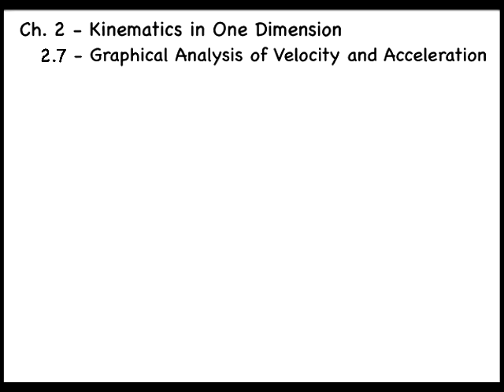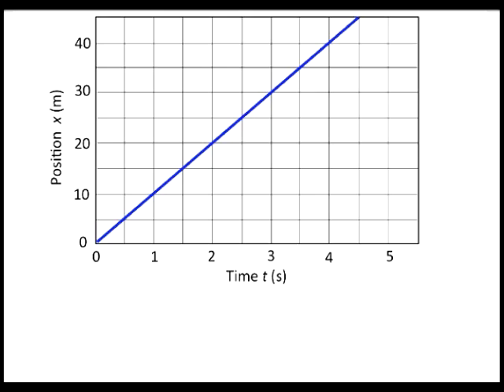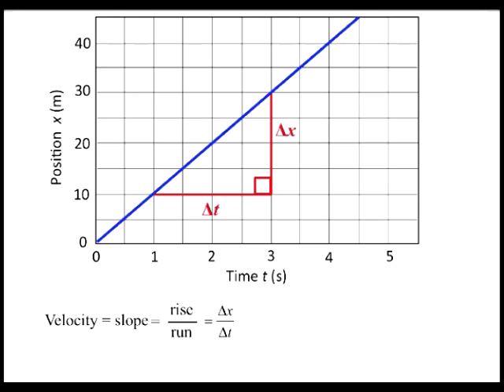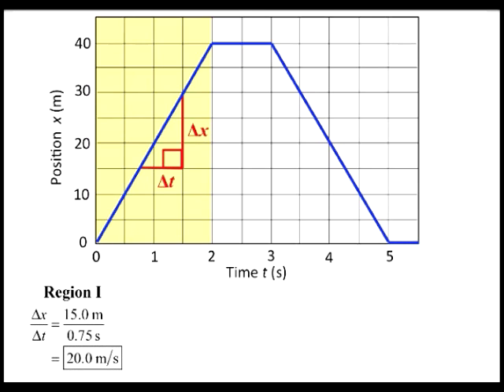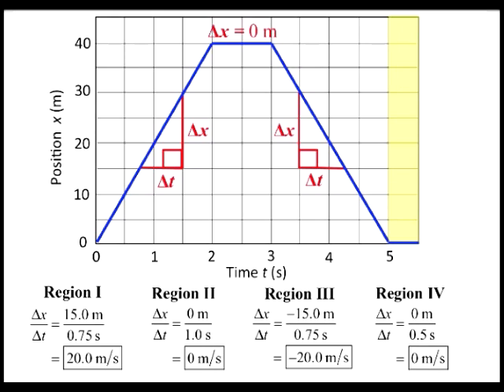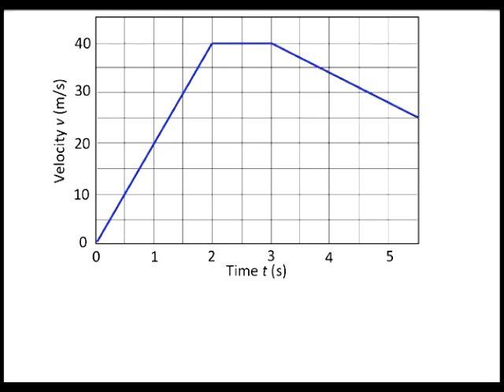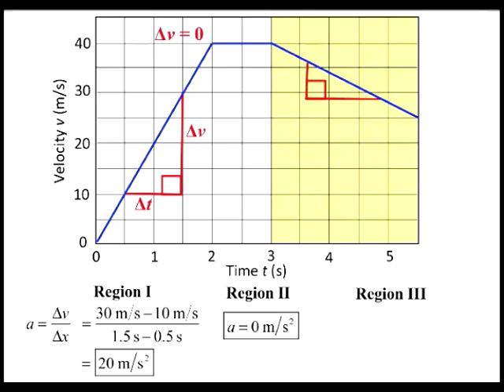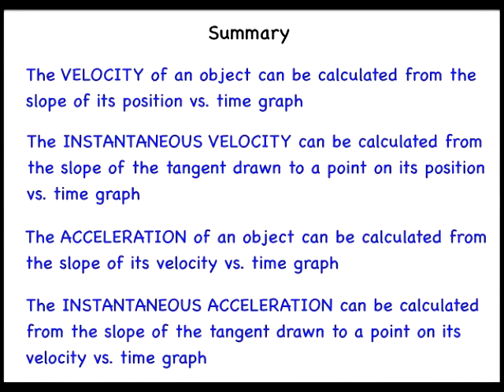Graphical Analysis of Acceleration